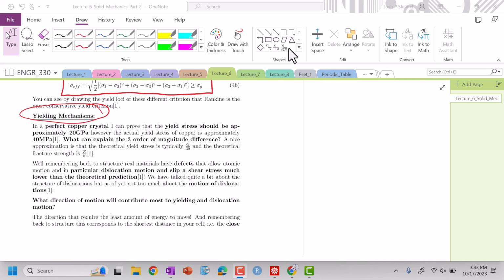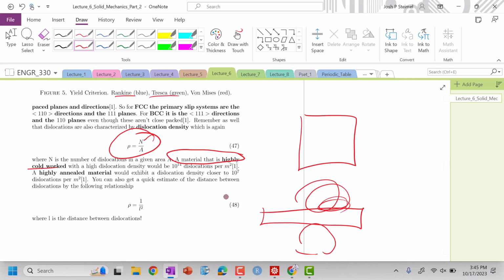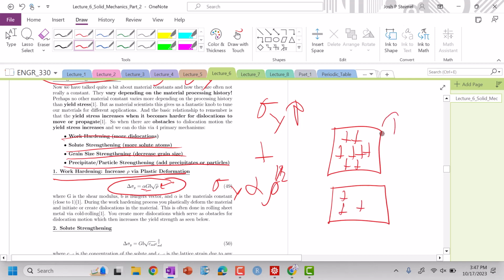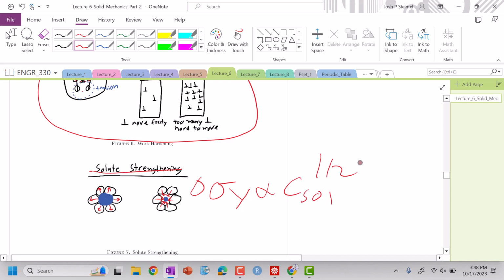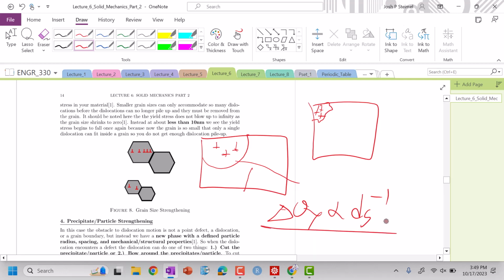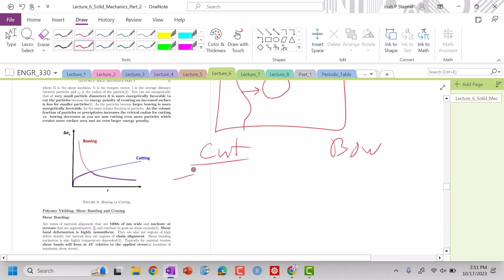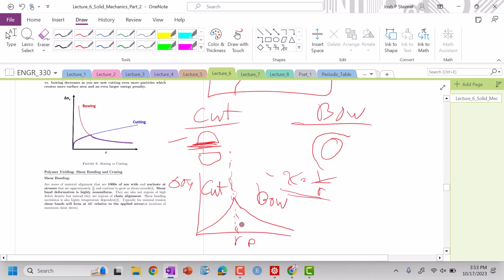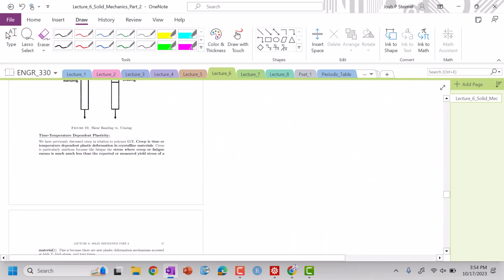Lecture 6: Strengthening Mechanism: Work Hardening, Solute Strengthening, Grain Size and Precipitate